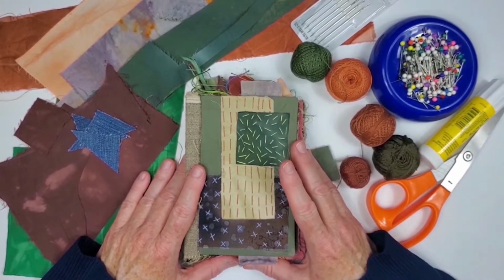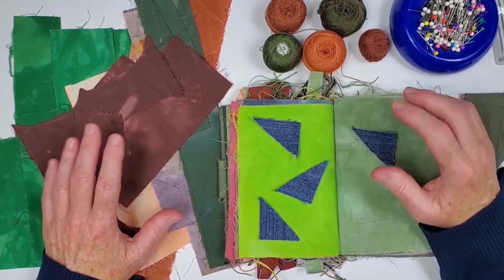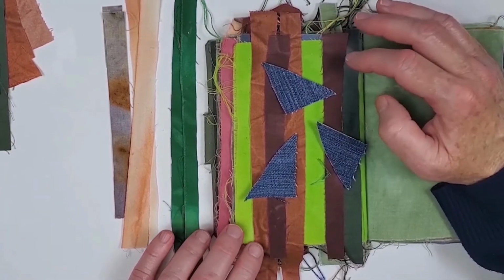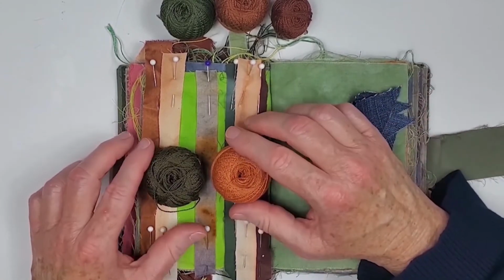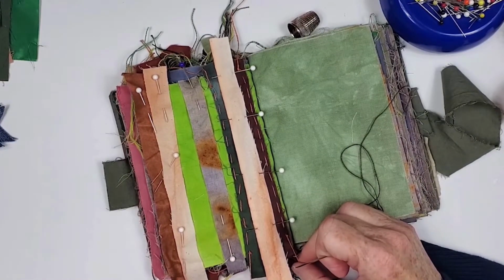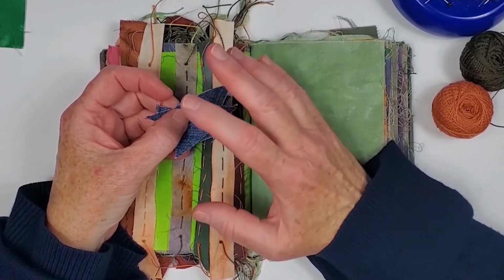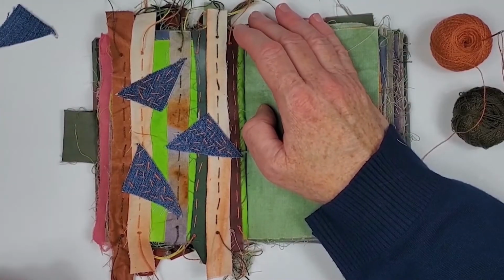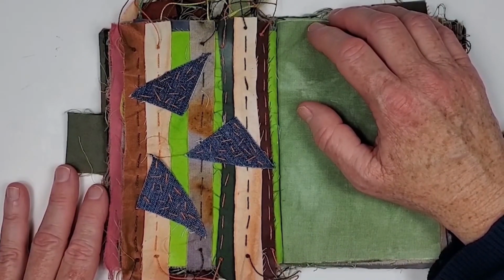Collage with Me | Ep 11: Sewn Fabric Collage #1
I'm trying something a bit different in today's video. Instead of using paper for today's collage, we will be creating a fabric collage.

Timestamps:
00:00 Intro
01:34 Supplies
02:20 Creating the collage
17:03 Art review and outro

Mia Bloom Designs by the artist.